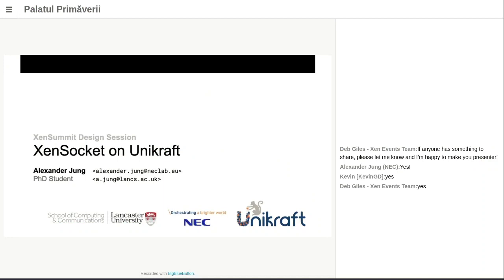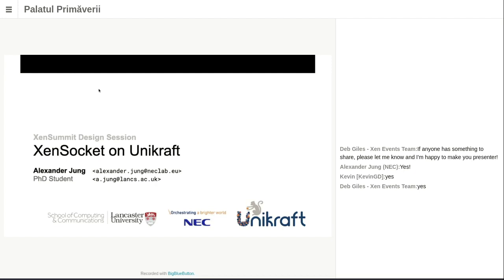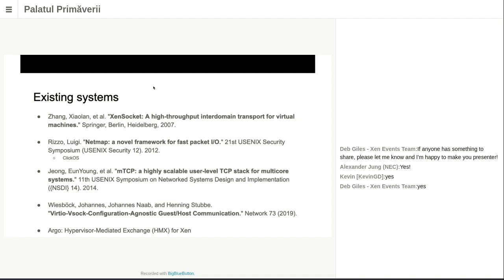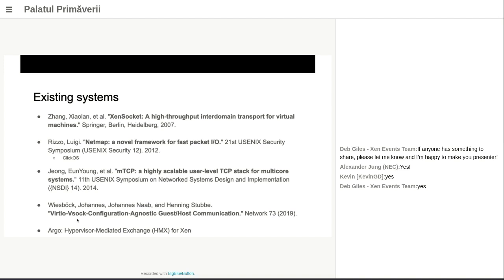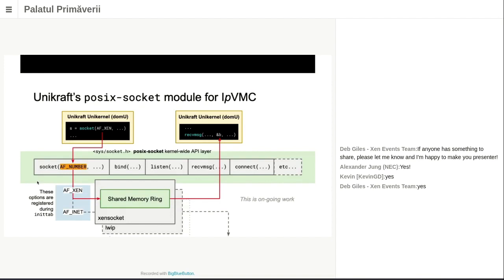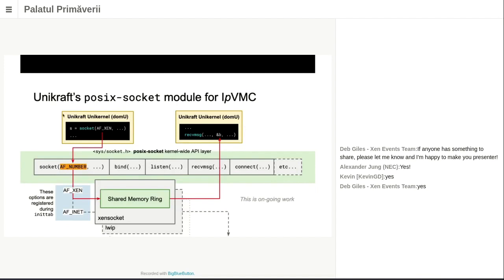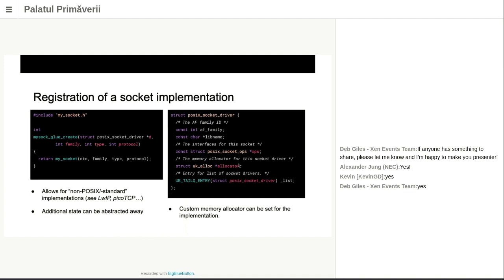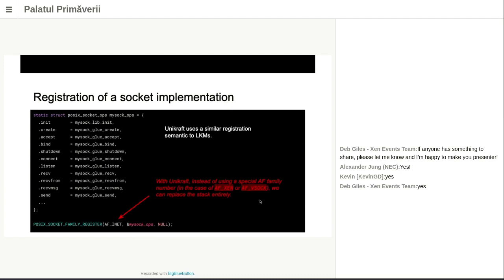Design Session - XenSockets on Unikraft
XenSockets[0] provided PV OSes with a lightweight Inter-VM-Communication (IVMC) channel via shared memory region through a new socket family (`AF_XEN`). The design addressed the overhead incurred by additional processing via the TCP/IP stack and required minor adaption to existing codebases. Since then, the development of Unikernels has allowed for an order of magintude number of VM guests on a single tenant compared to traditional monolithic OSes which has leld to new usecases requiring such lightweight communication mechanisms. In this design session, we invite an open and collaborative discussion on: * the design and implementation within the Unikraft SDK[1] to provide this socket abstraction in order to achieve IVMC of unikernels with minimal application alteration; * applications and their use cases for this communication channel; and, * comparisons against existing systems. [0] [1]

To submit a design session or vote on which design sessions you’d like to see, go